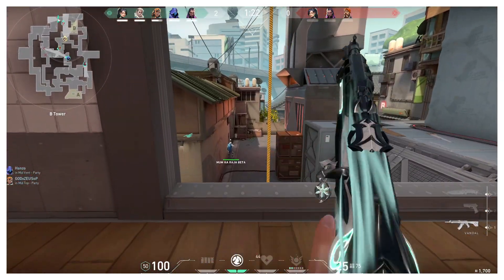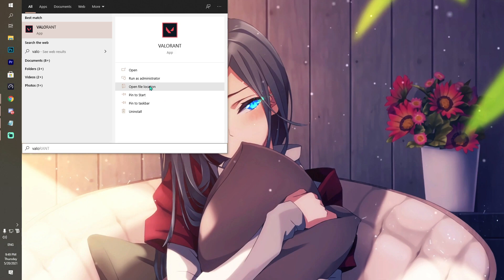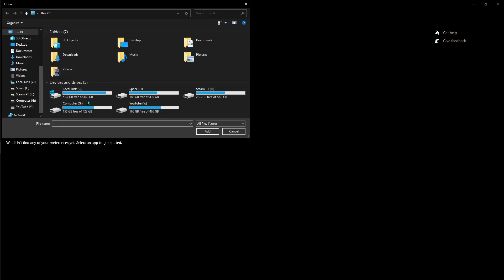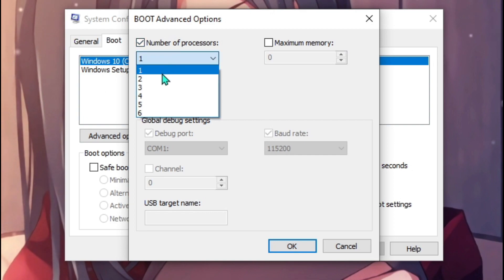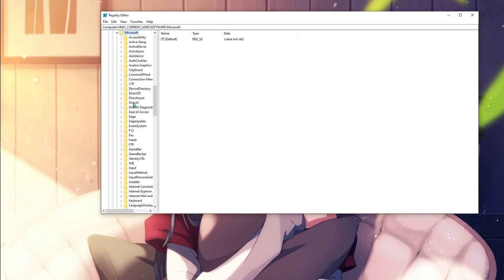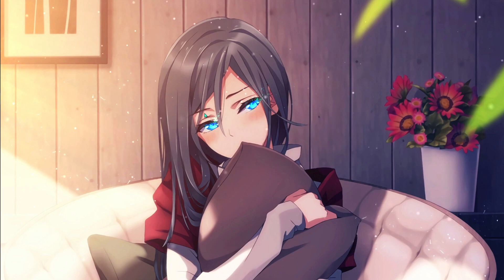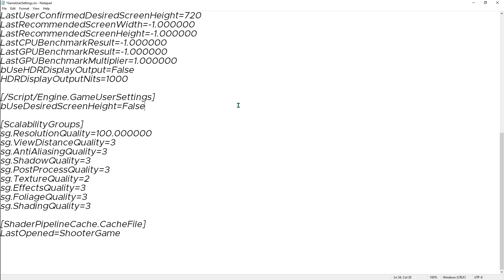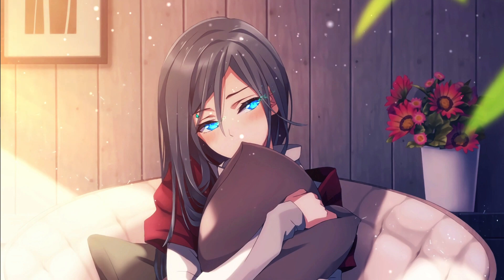How To Fix Stutters & FPS Drops for Valorant!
Hello Youtube!

VALORANT FPS increase guide, valorant more fps, fix lag and stutter✔️ better fps, boost fps within Riot Games new Valorant FPS 2020 For Nvidia, AMD & Intel!

Regards,

Barefox!